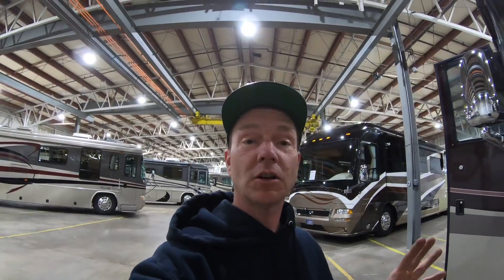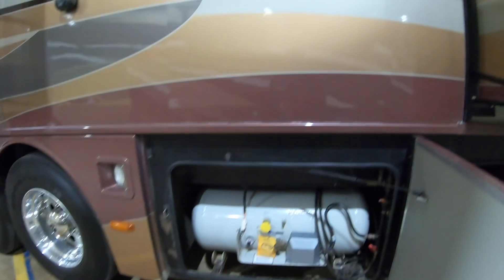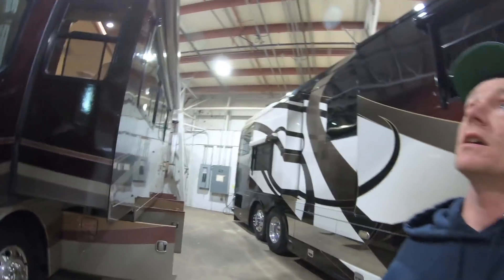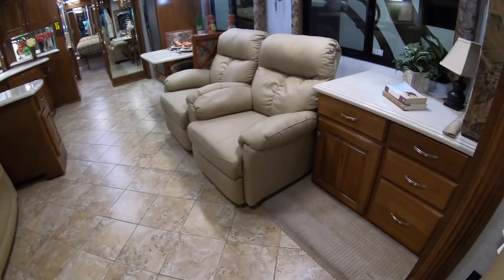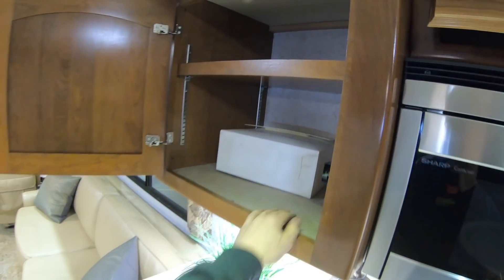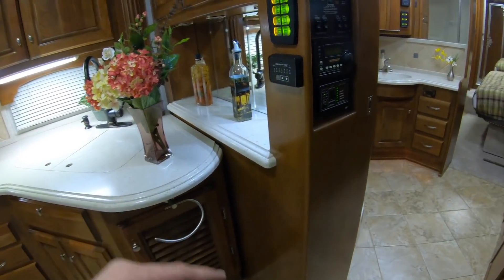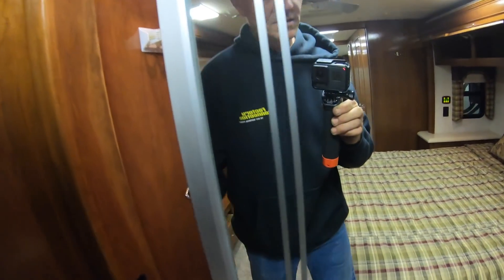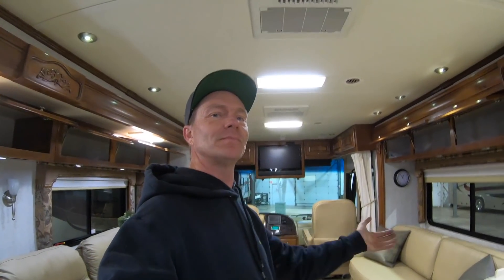2007 Holiday Rambler Scepter 42' SUPER CLEAN! 🧽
This beautiful 2007 Holiday Rambler Scepter 42′ has been well Taken Care of.  Has a PDQ Floor Plan Layout, 4 slide out rooms, 400 Cummins Engine, and 39,174 miles.This is a Very clean inside and outside and garaged kept.  Great functional floor plan with lots of storage, cooking space and king size bed.  10k Onan gen with 3 roof airs, tile in living room, galley and bathroom, combo washer and dryer and much more.